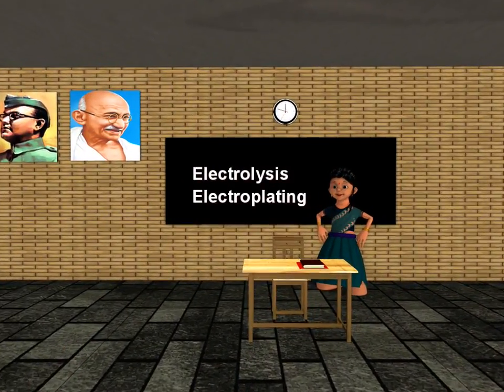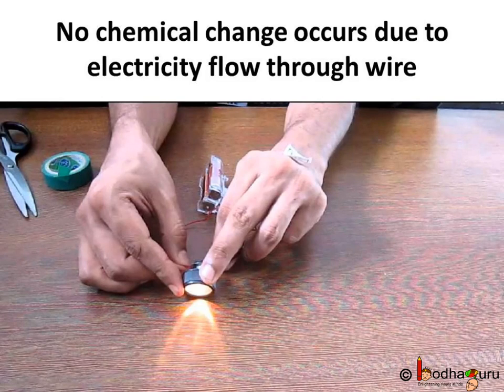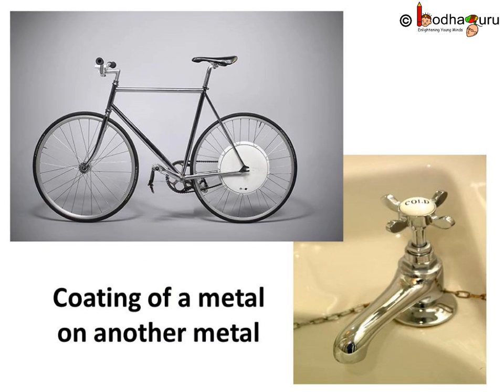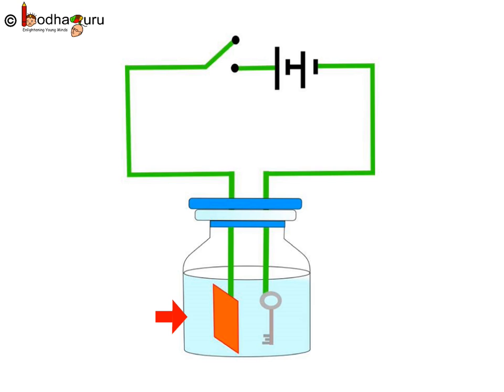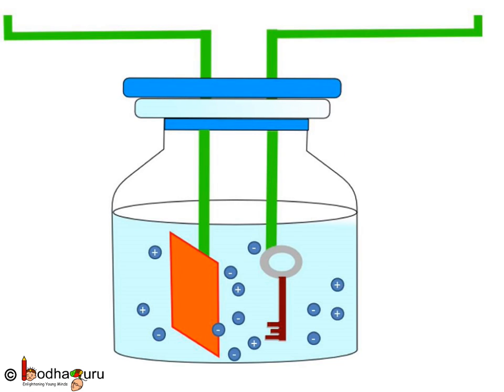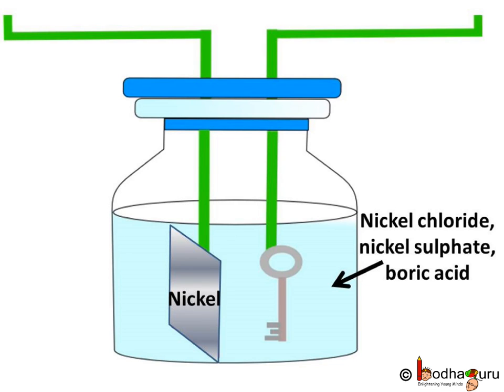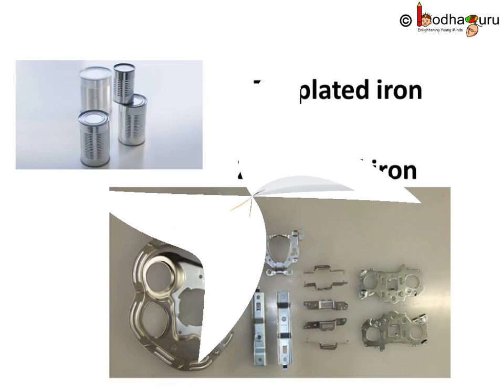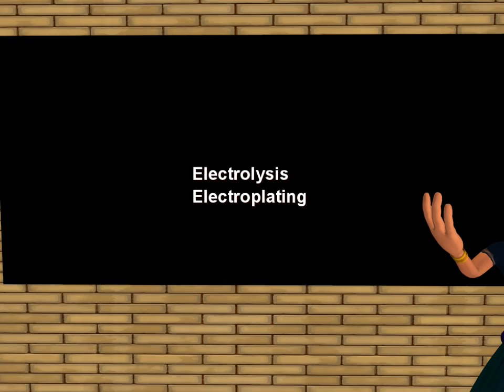Chemistry – How to do electrolysis of water and electroplating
It shows how to do electrolysis of water and explains electroplating process. It explains what electroplating is and how to electroplate an object. It describe copper electroplating process over an iron object in a simple way.

Team BodhaGuru